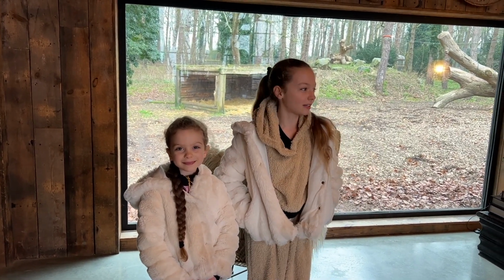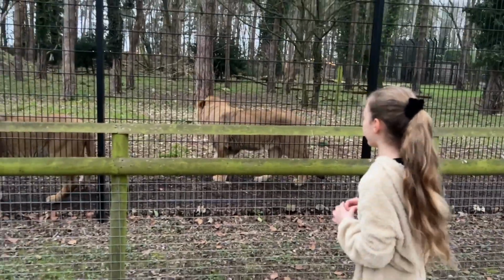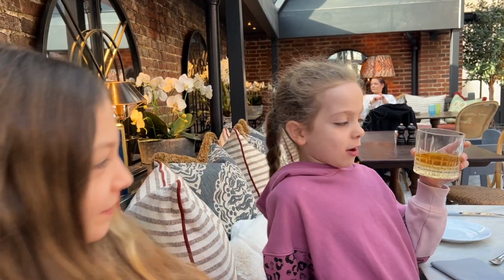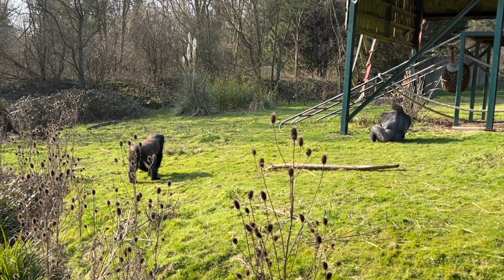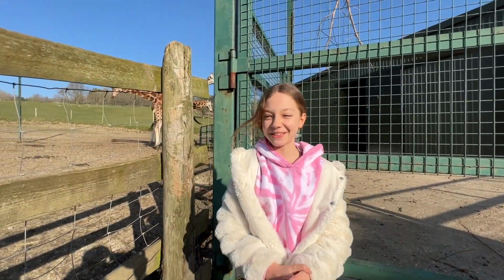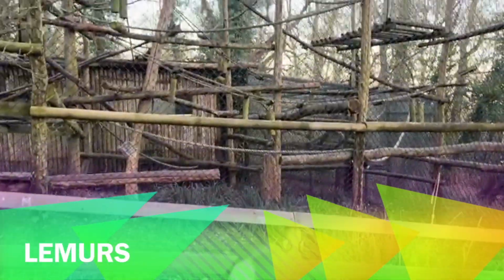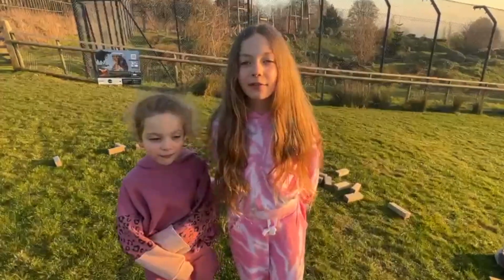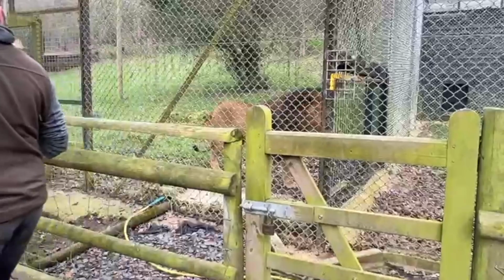Sienna and Bella in Lion Lodge and Leopard Creek in an animal adventure at Port Lympne!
Getting up-close and personal with lions and hand-feeding giraffes and rhinos, follow our adventures at Port Lympne in a golf buggy.

We review Lion Lodge, Leopard Creek Wigwams and Port Lympne Safari Park and show behind the scene footage from our AAA safari!

See inside the Garden Room and Babydolls restaurants and tour the animals around the park with fun facts along the way!

Thanks to our friends @TheAspinallFoundation  We LOVE you guys!

Watch to find out how we rate our experience at Port Lympne!